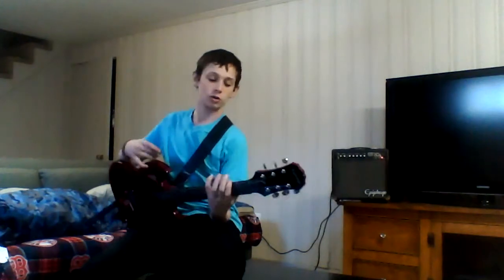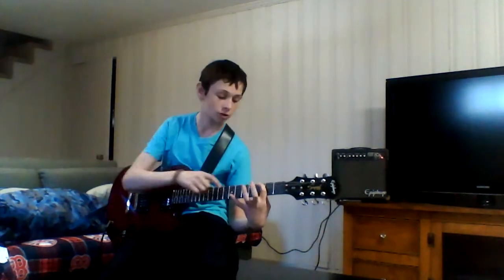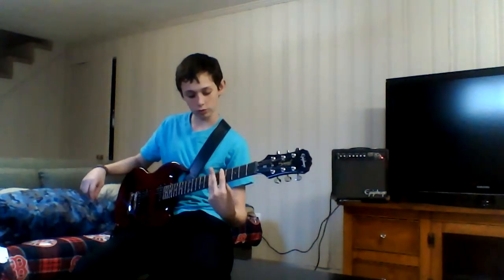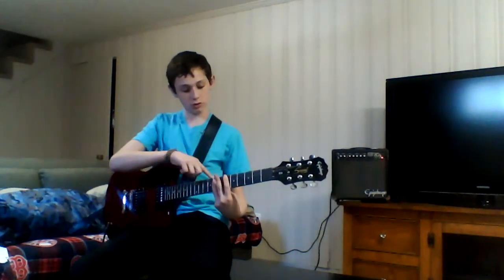How to play Smoke On the Water, by Deep Purple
Give me some suggestions for my next "how to" video.